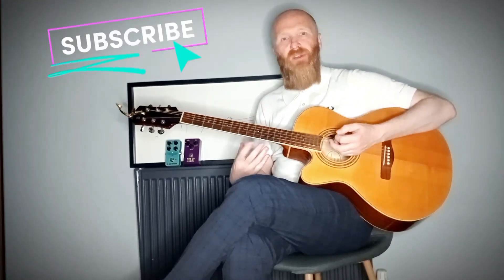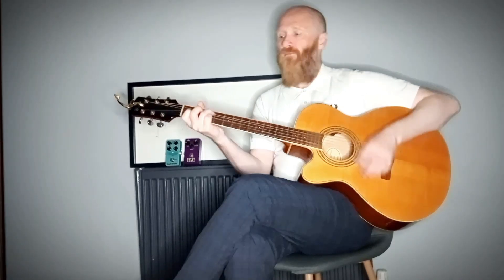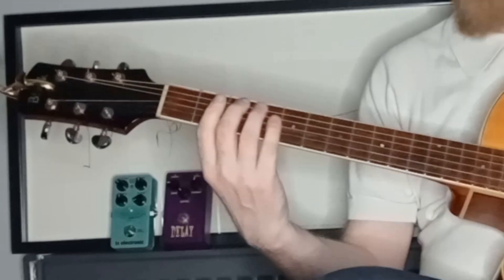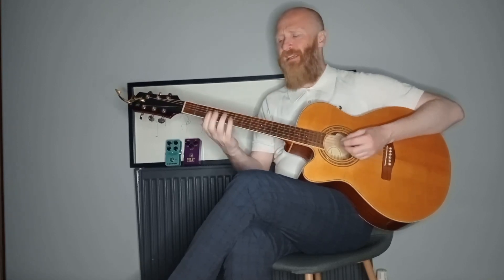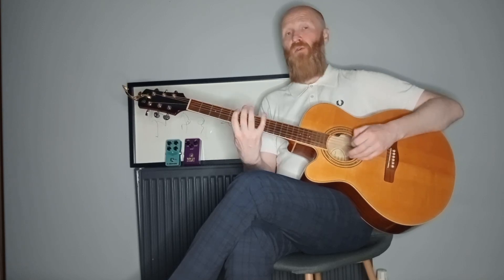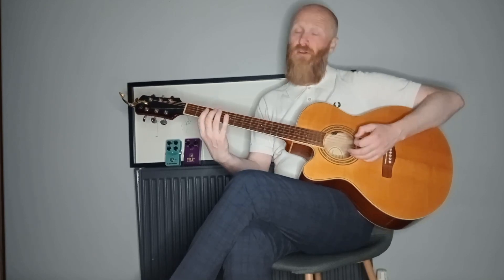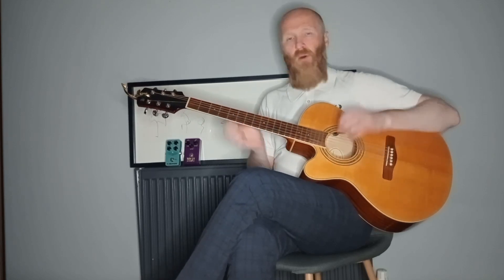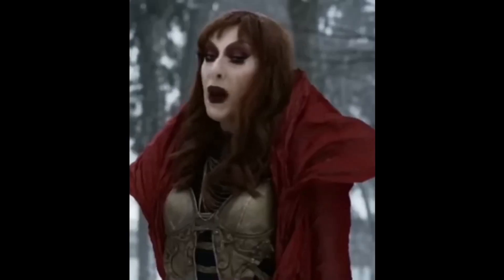I'll show you how to easily move down the neck.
I'm a singer songwriter and I make EVERYTHING on my phone.

If you want help with your songwriting drop me a message.